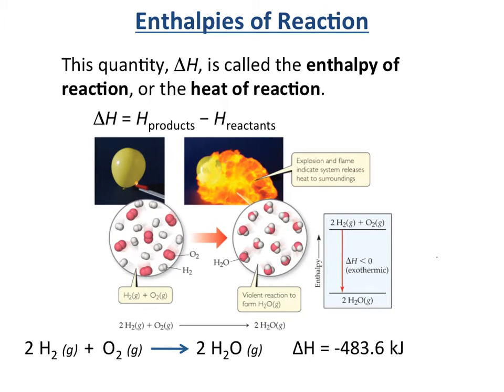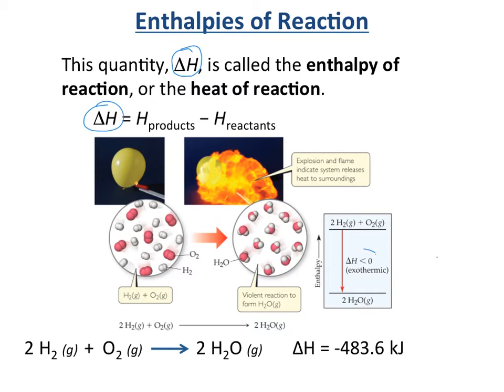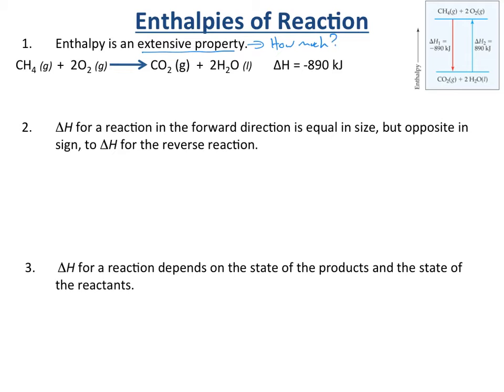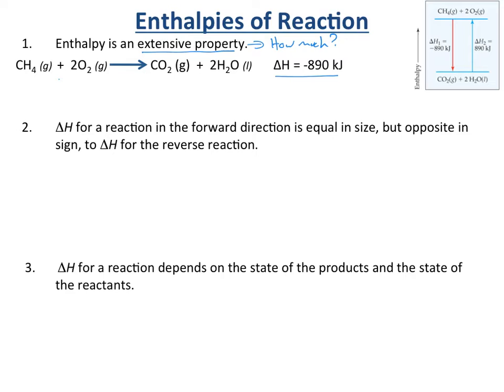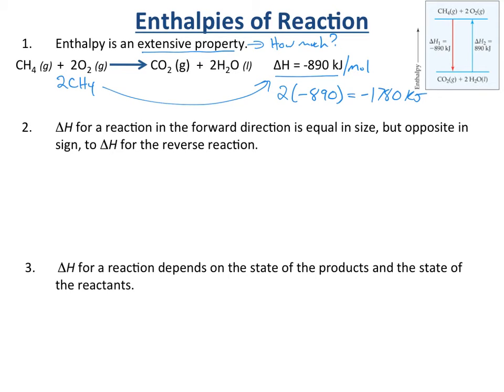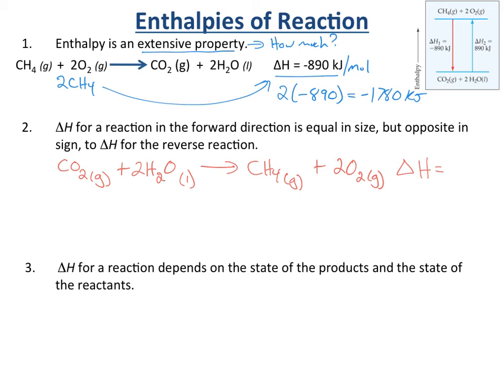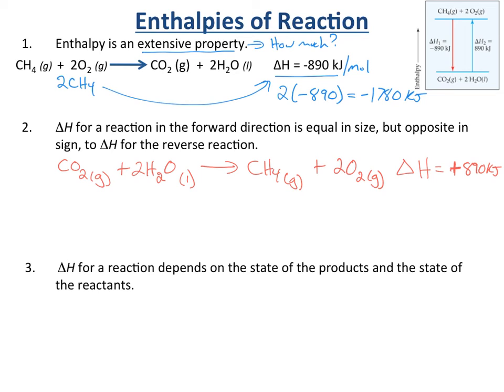How to "enthalpy of reactions"